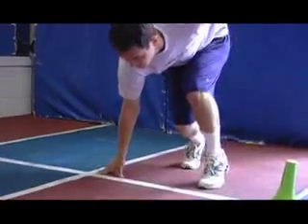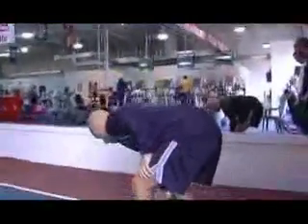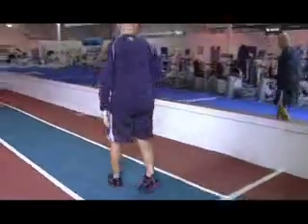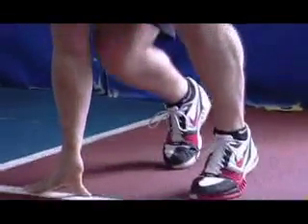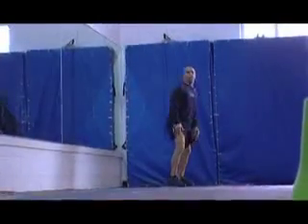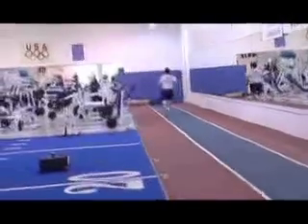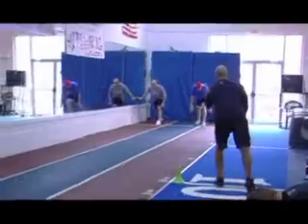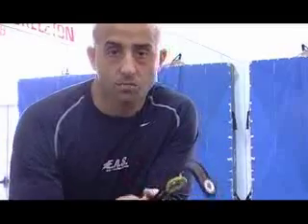Running a Faster 40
Jason Hadeed of Elite Athlete Training Systems breaks down the 40 start and some drills to improve time.